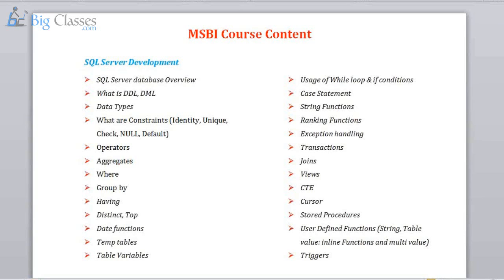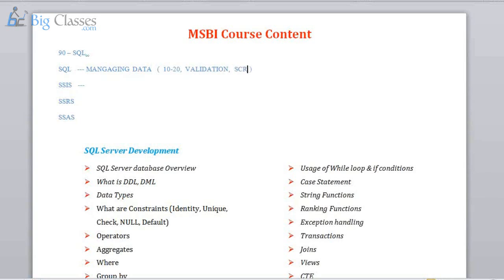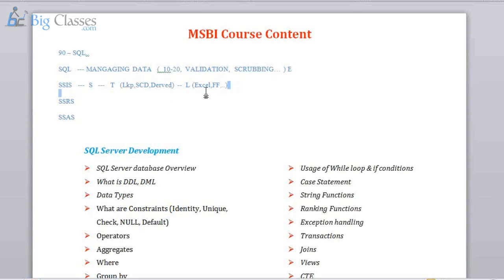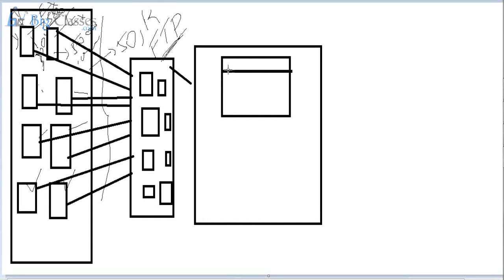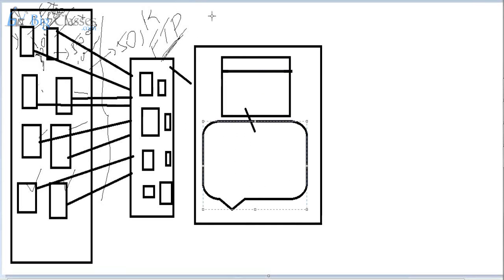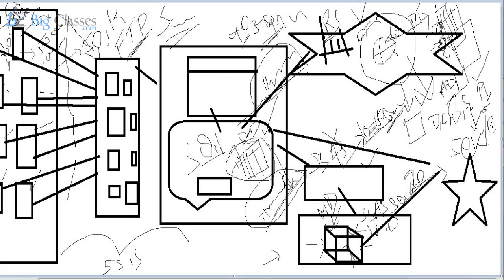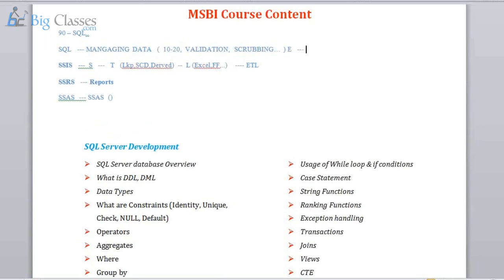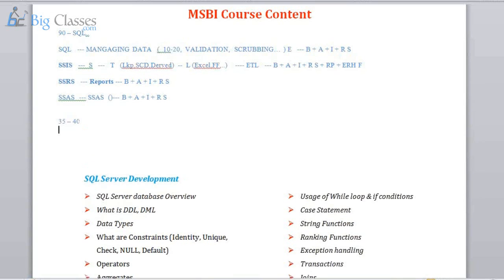MSBI SSIS Online Training - MSBI SSIS Tutorial Videos - Bigclasses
Microsoft Business Intelligence is an application designed to analyze, monitor, plan and report your business by using dashboards, scorecards and management reporting.  MSBI helps everyone in the enterprise to get relevant, quick and accurate information that makes to take better decision making and impacts the bottom line.
For regular Updates on MSBI  please like our Facebook page:-